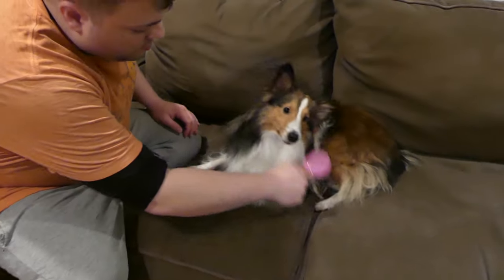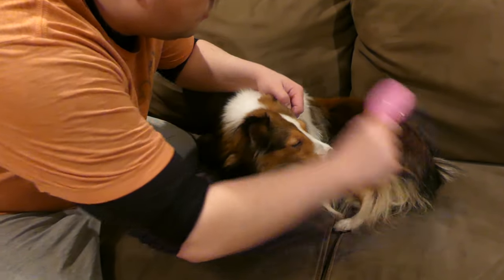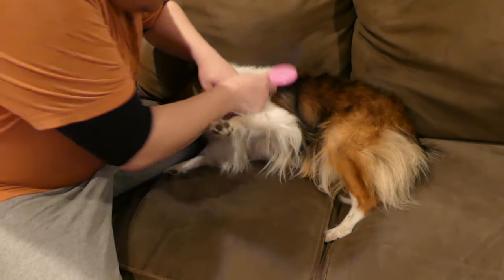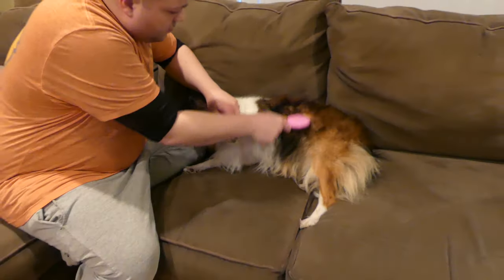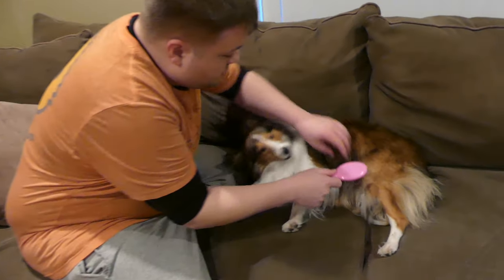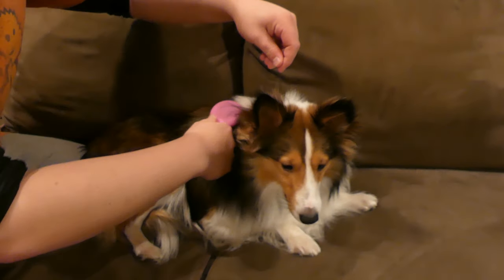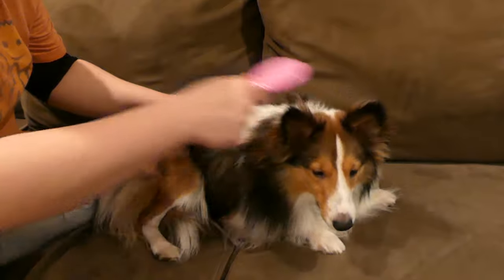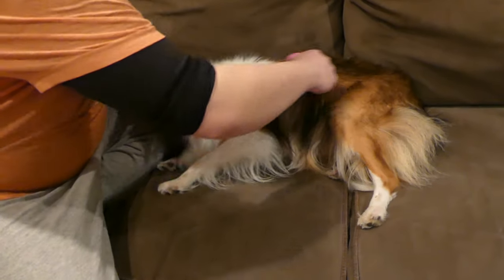How To Properly Brush / Groom Your Dog Tips | MumblesVideos Pupdate #45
Join Mumbles as he brings you everything you need to know on how to best brush your dog in this short easy to understand How to properly brush your dog video next on Mumbles!